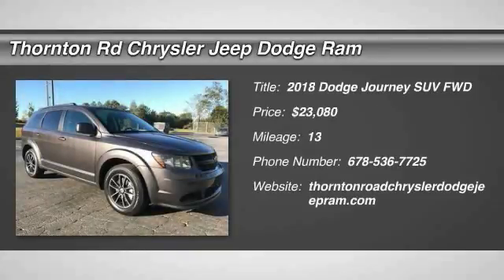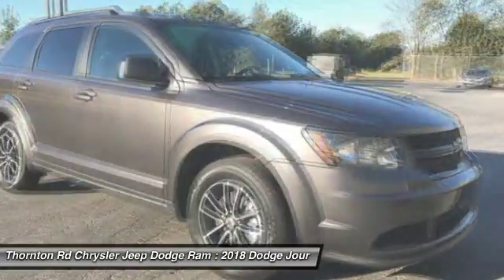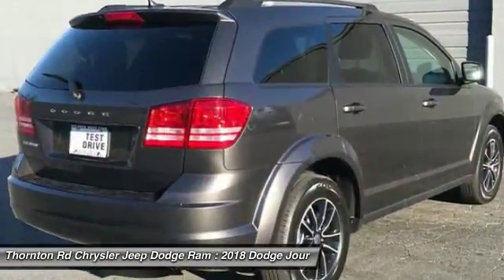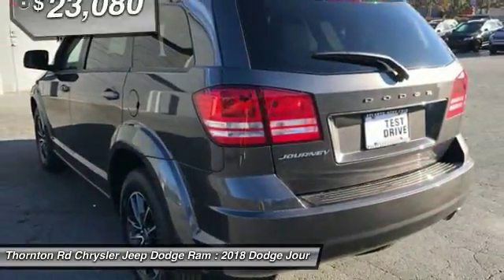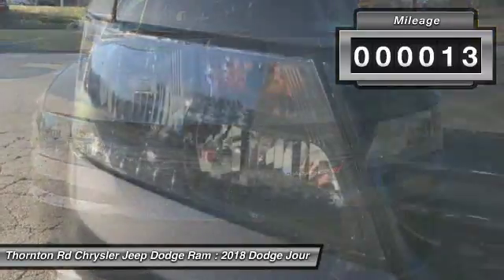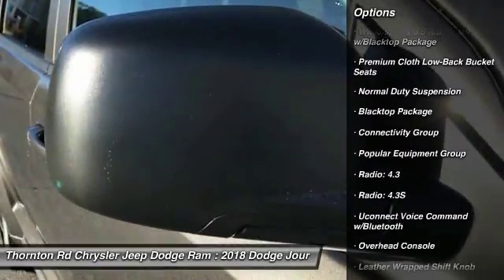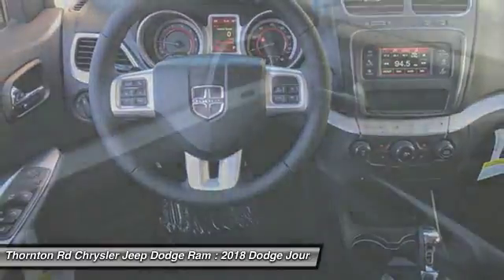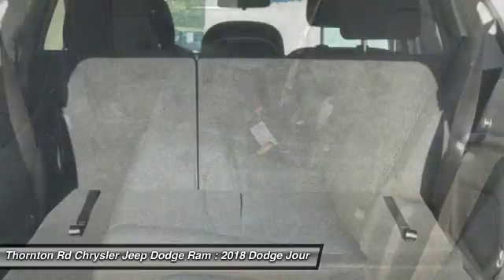2018 Dodge Journey Lithia Springs GA 167209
FALL CLEARANCE SALE!! Factory MSRP: $25,580 $2,500 off MSRP! Excellent selection of New and Used Vehicles, Financing Options, Serving Lithia Springs, Hiram, Dallas, Marietta, Douglasville, Mableton, Powder Springs, Smyrna, Vinings, Palmetto, Villia Rica, the Greater Atlanta area, Cobb County, Paulding County, Douglas County, Fulton County, Smyrna County. Price does not include Tax, Title, License, Registration, and Doc Fee.  Customer must qualify for rebates - See Dealer for Details.  Limited to Stock on hand.   Price may not include dealer installed accessories. $1,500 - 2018 Retail Consumer Cash **CJ1. Exp. 10/31/2017, $1,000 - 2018 Retail Bonus Cash SECJA1. Exp. 10/31/2017